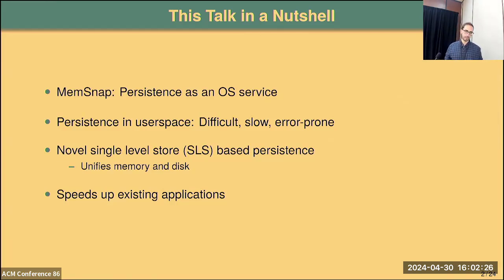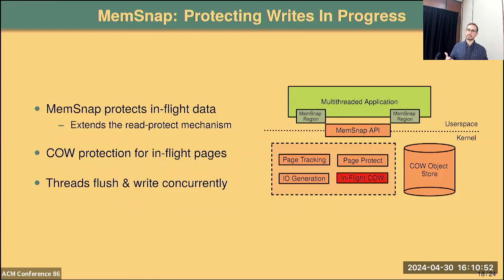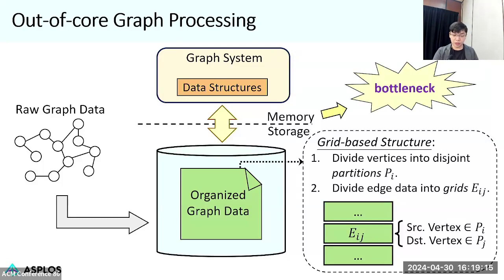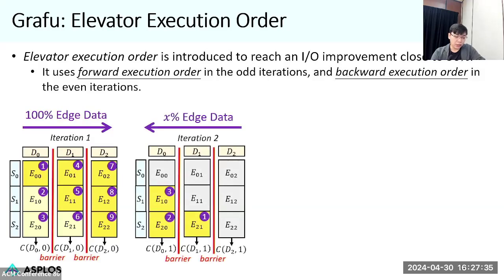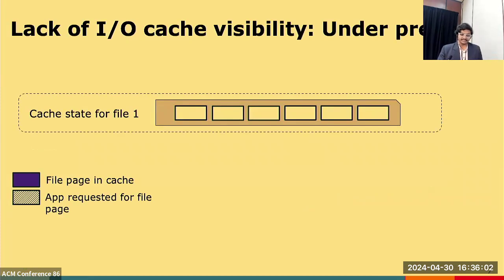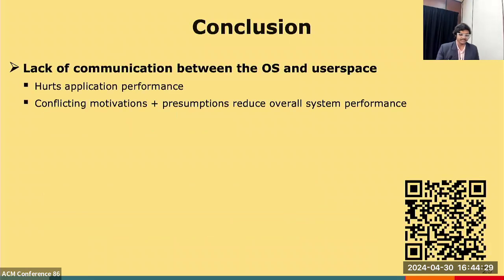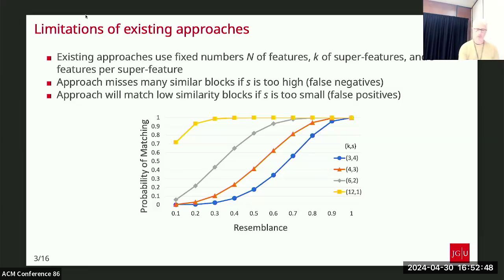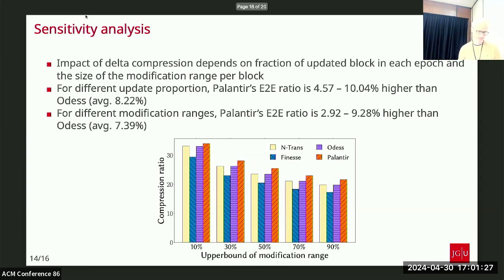ASPLOS'24 - Session 7C - Storage Optimizations in Software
Session 7C: Storage Optimizations in Software
Session Chair: Joseph Devietti (University of Pennsylvania)

Papers Presented:

1. MemSnap μCheckpoints: A Data Single Level Store for Fearless Persistence
Authors: Emil Tsalapatis, Ryan Hancock, Rakeeb Hossain, and Ali José Mashtizadeh (University of Waterloo)

2. Grafu: Unleashing the Full Potential of Future Value Computation for Out-of-core Synchronous Graph Processing
Authors: Tsun-Yu Yang (The Chinese University of Hong Kong); Cale England (Oklahoma State University); Yi Li and Bingzhe Li (University of Texas at Dallas); Ming-Chang Yang (The Chinese University of Hong Kong)

3. CrossPrefetch: Accelerating I/O Prefetching for Modern Storage
Authors: Shaleen Garg and Jian Zhang (Rutgers University);Rekha Pitchumani (Samsung);Manish Parashar (University of Utah);Bing Xie (Microsoft);Sudarsun Kannan (Rutgers University)

4. Palantir: Hierarchical Similarity Detection for Post-Deduplication Delta Compression
Authors: Hongming Huang (City University of Hong Kong and Huawei); Peng Wang (Huawei); Qiang Su (City University of Hong Kong); Hong Xu (The Chinese University of Hong Kong); Chun Jason Xue (City University of Hong Kong and Mohamed bin Zayed University of Artificial Intelligence); André Brinkmann (Johannes Gutenberg University Mainz)